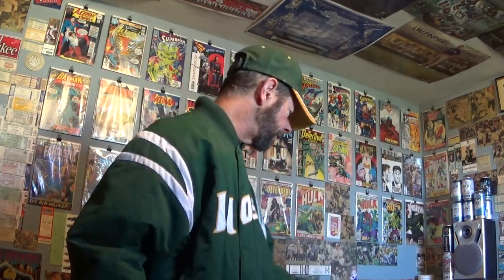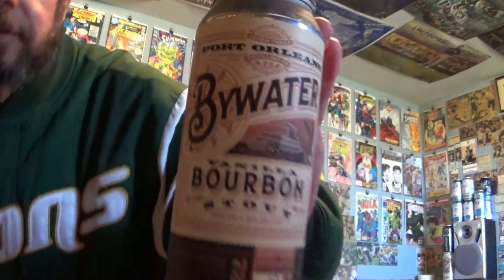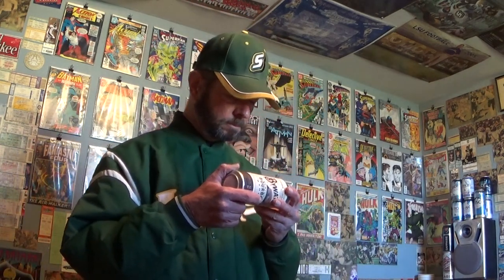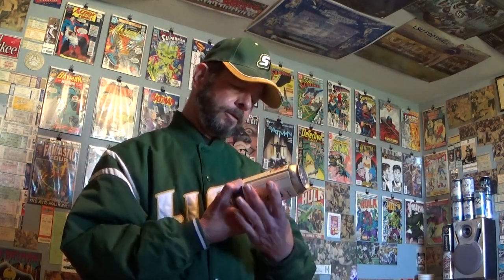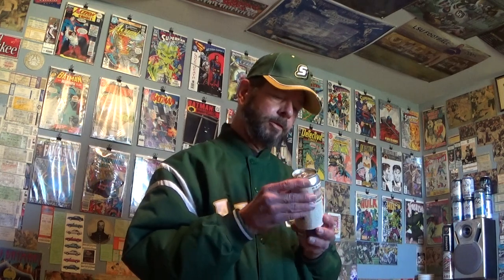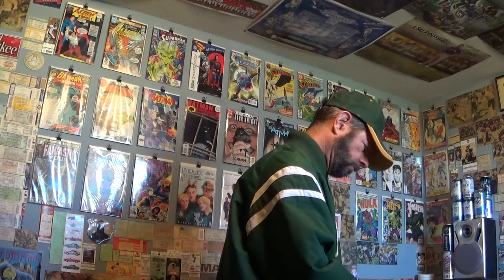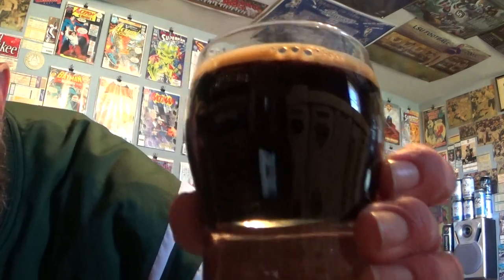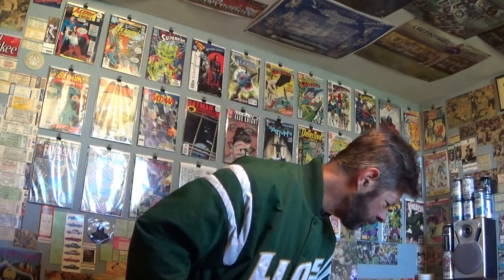Louisiana Beer Reviews: Seven Three Bywater Vanilla Bourbon Stout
11% alcohol. Introduced in 2022. Brewed in Louisiana by Port Orleans Brewing.

"Centuries ago, the Mississippi waters carried barrels of whiskey from Appalachia to New Orleans and now Seven Three Distilling has brought their barrels up the river to our doorstep to create a true New Orleans collaboration. The team at Seven Three crates their Bywater Bourbon from locally grown wheat and corn that matures to perfection in the New Orleans southern heat. We then combined their perfected craft with our full-bodied rich stout base and let it age before adding vanilla. The vanilla combined with robust toffee and hazelnut notes from the stout and the apricot and dried fruit flavors from the bourbon create a unique dining experience made for Southeast Louisiana."